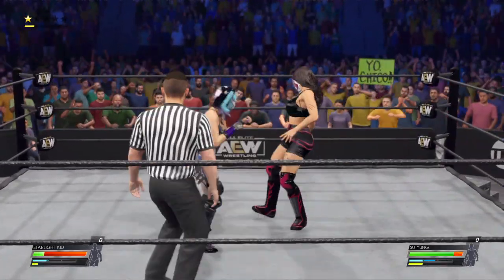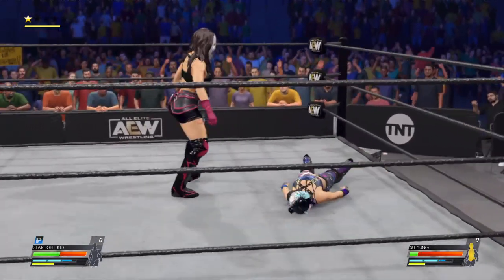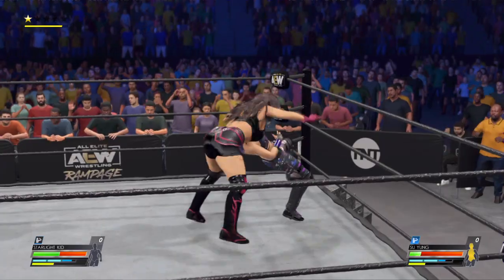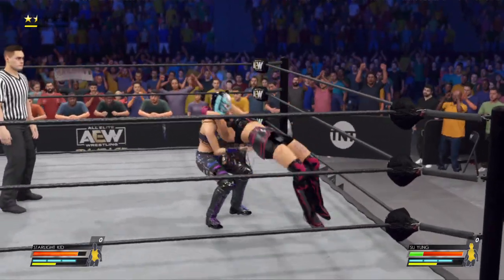STARLIGHT KID VS SU YUNG (2 OUT 3 FALLS NO HOLDS BARRED)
2ND MATCH OF THE #1 CONTENDERSHIP FOR CANDICE MICHELLE'S AEW TBS CHAMPIONSHIP.